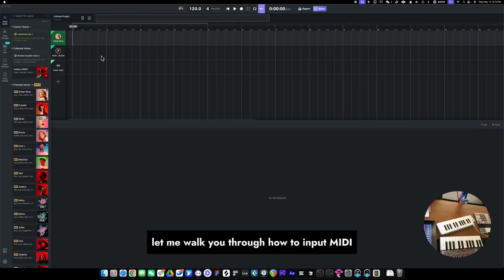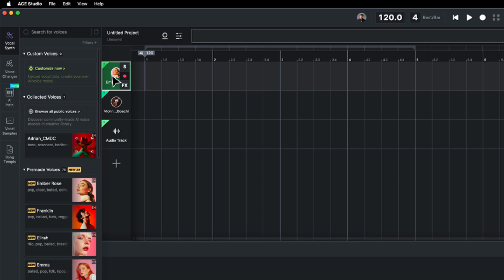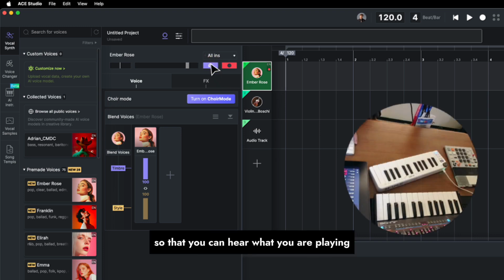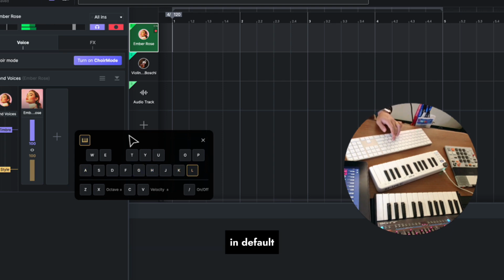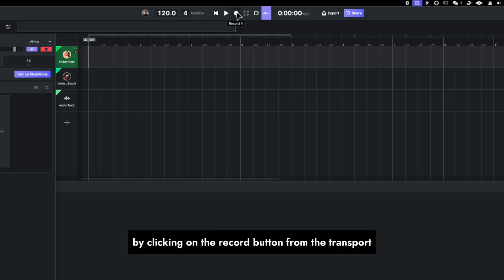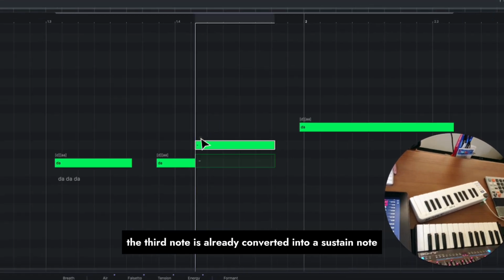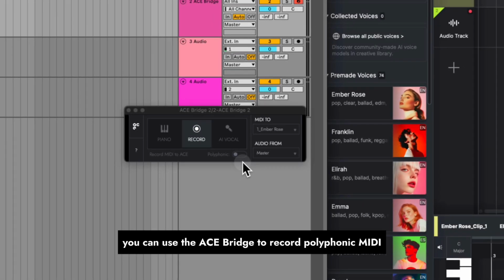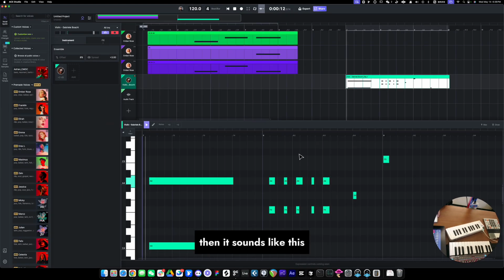ACE Studio Now Supports MIDI Device Input! Complete Tutorial Inside!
MIDI input is now available starting from ACE Studio version 1.9.10. Connect your MIDI keyboard and bring your tracks to life, whether you're working with singer tracks or instrument tracks. Watch this tutorial to learn how to set it up!